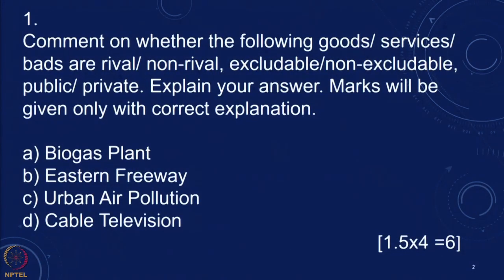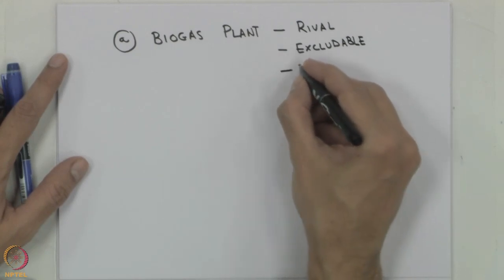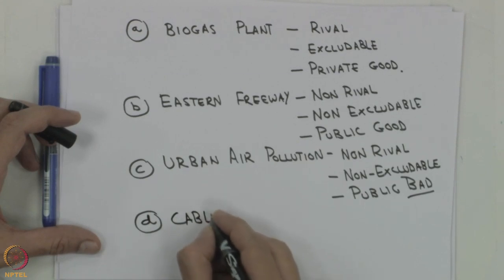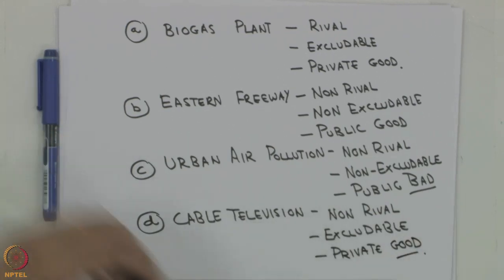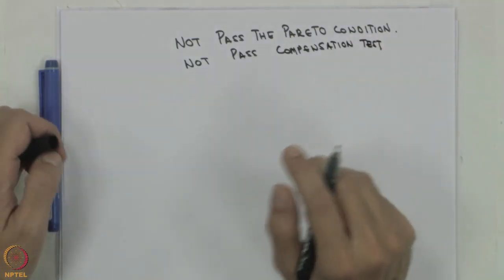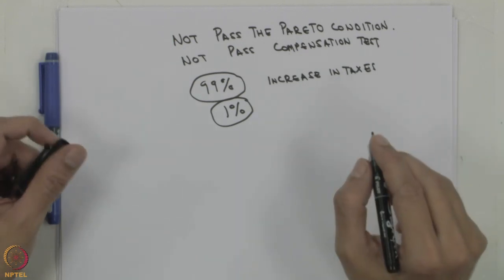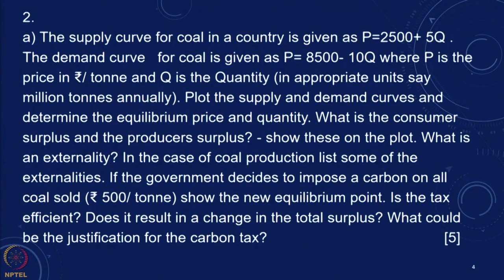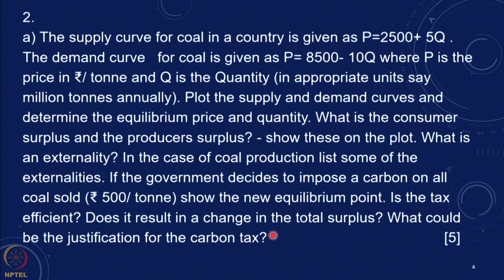Lecture 54: Revision Paper-2 (Part1)